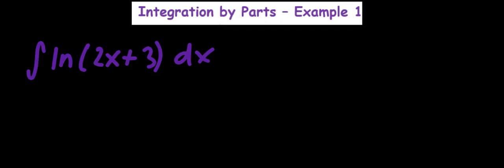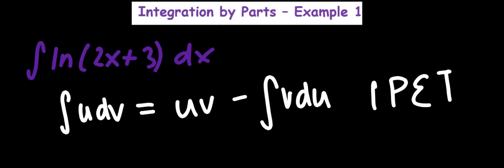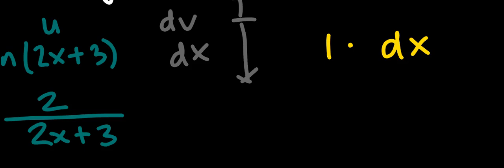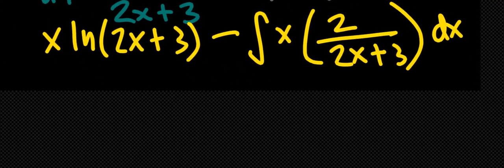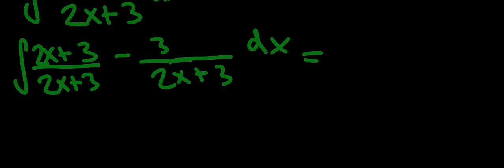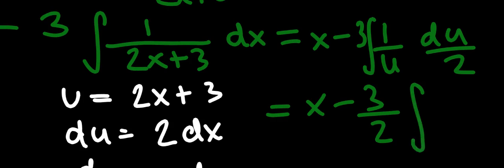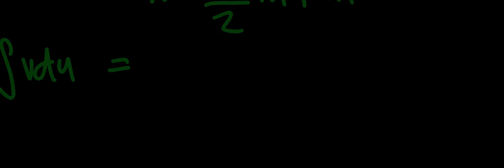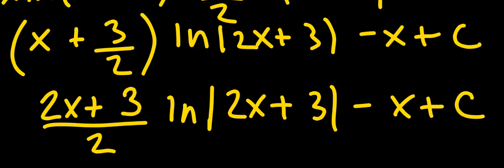Integration By Parts - Example 1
Easy Explanation on using integration by parts to integrate an inverse function.